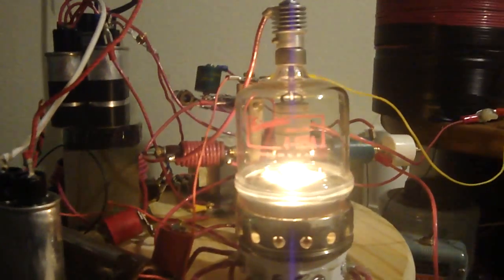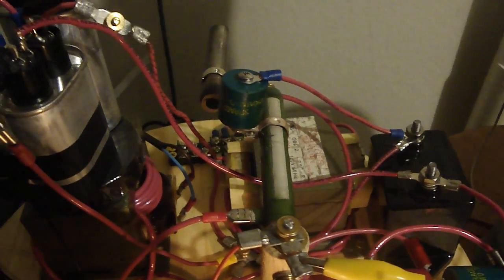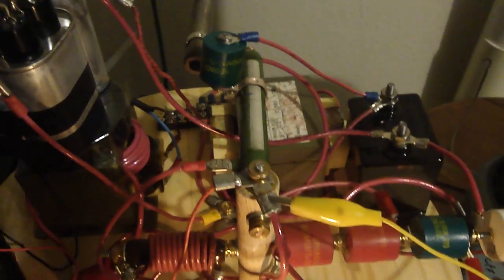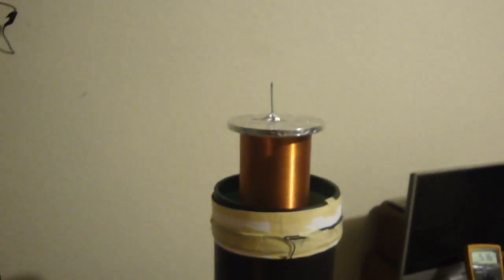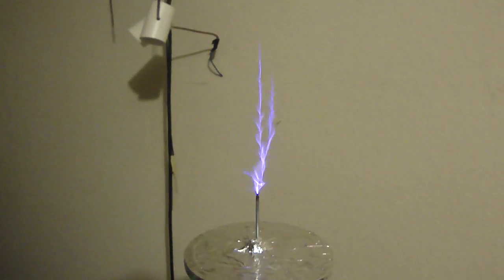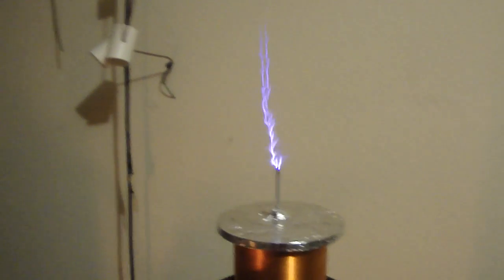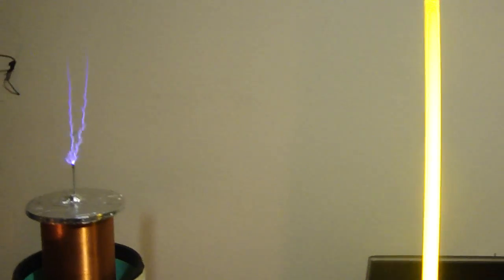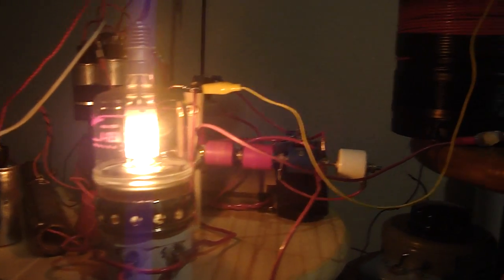4-125 VTTC(Vacuum Tube Tesla Coil)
My first tetrode VTTC. Still in the tuning phase.